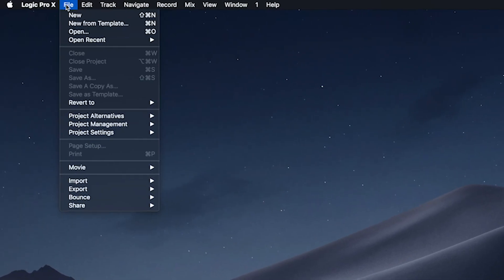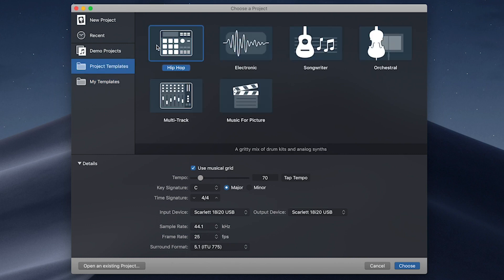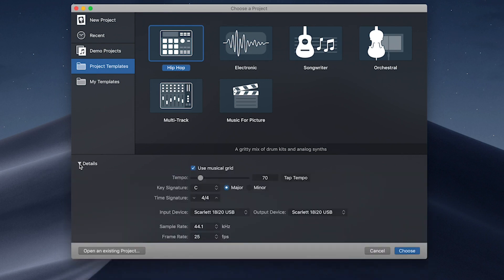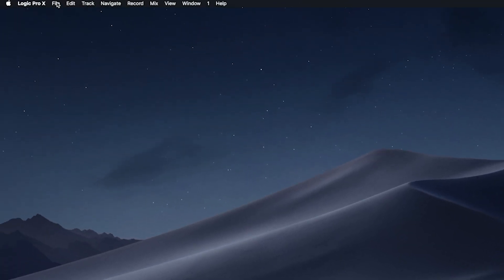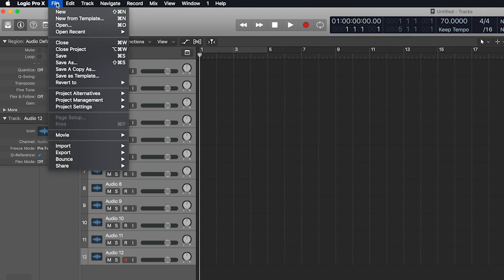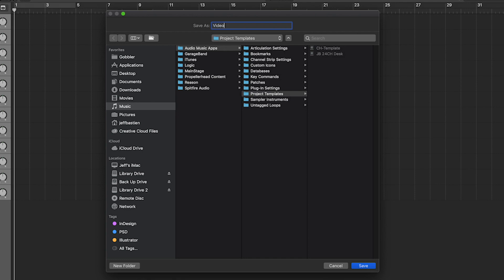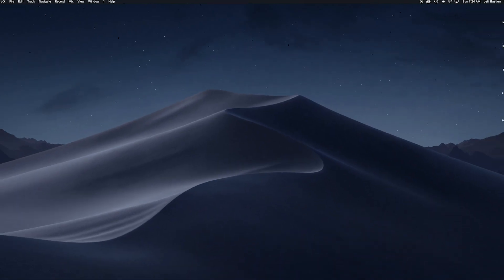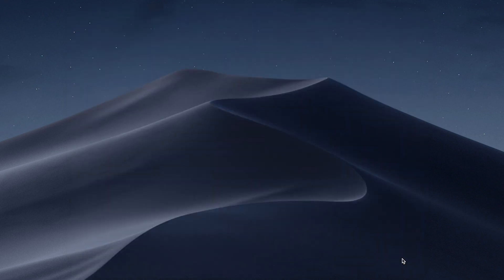Create Custom Templates in Logic Pro X (Beginners Overview)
Hey Gang!! This weeks video is how to create custom templates in Logic Pro. The video is very basic as everyones template needs will be wildly different. So I just quickly go over how to access the built in templates and how to start and save your own template.

CHAPTERS
0:00 - Custom Templates in Logic Pro X
0:34 - Logic Pro X - Template Window
1:08 - Building a Template in Logic Pro
1:54 - Summary

Some Gear I use - I do not upgrade my gear until I need to. So these links are to the current models of gear that I own.

STUDIO GEAR
Audio Interface
Main Midi Controller

VIDEO GEAR
Main Lens
Clean Mic Booster

ABOUT EMR
Recording music at home doesn't need to be difficult. Any musician, whether you're a guitarist, bassist, drummer, can easily record and produce great sounding tracks in your home studio. My goal is to help you make the recording process as easy as possible.

We also look at many other aspects of just being a musician in general. From keeping your guitars in top shape, to philosophies about creating music, and anything else that comes along with being a musician.